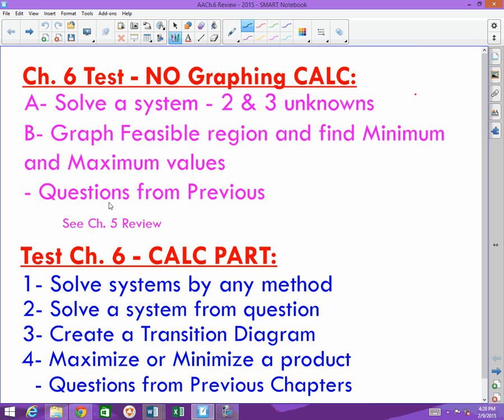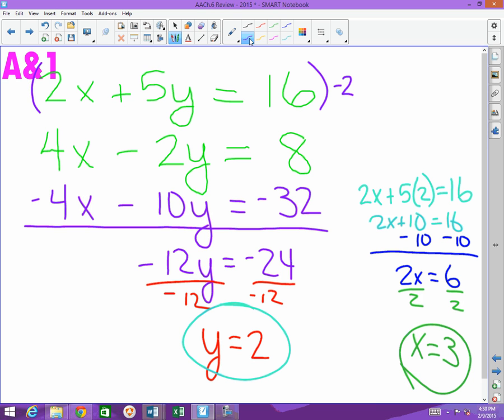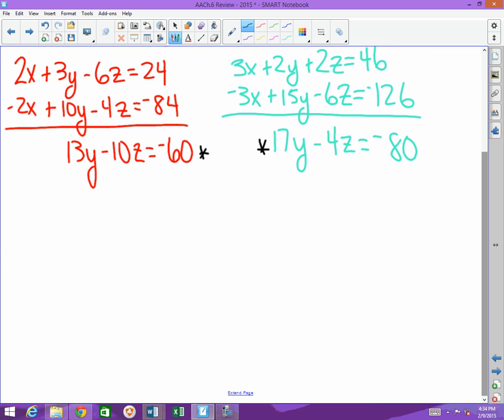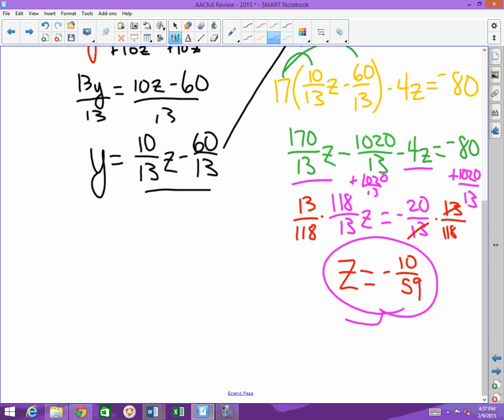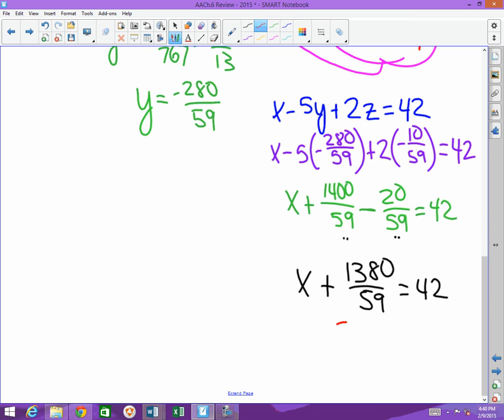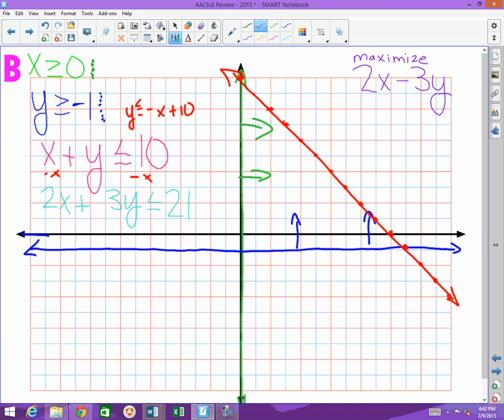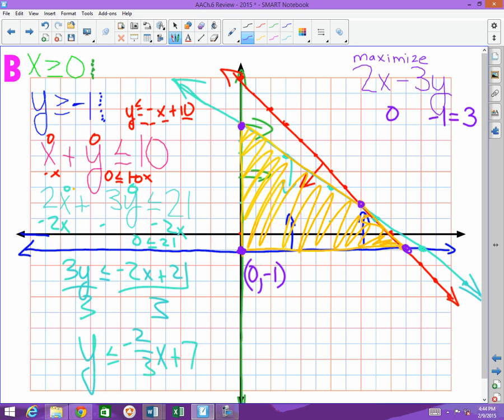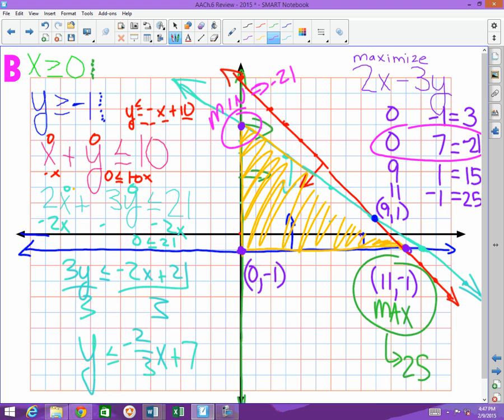Advanced Algebra: Ch. 6 Review